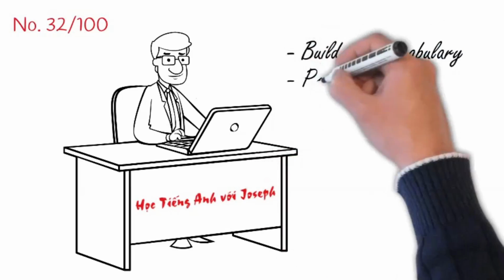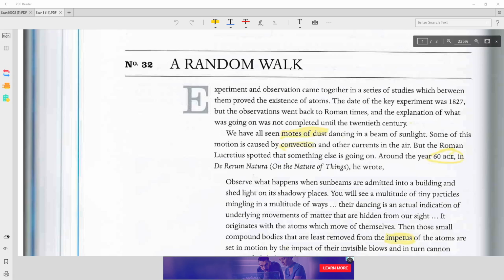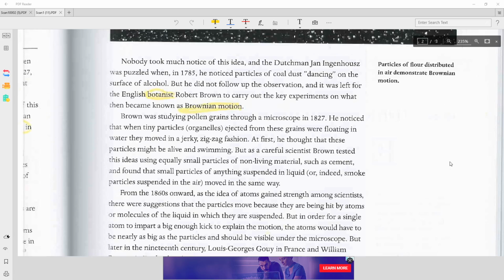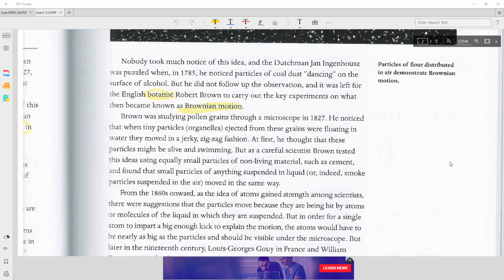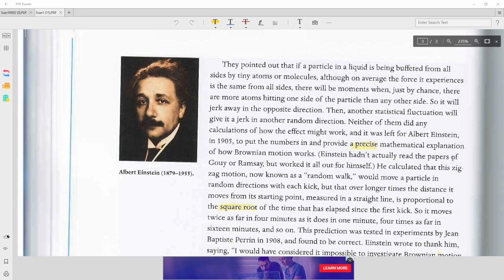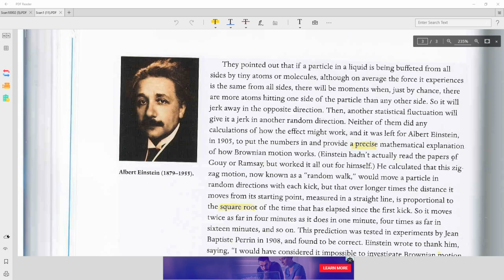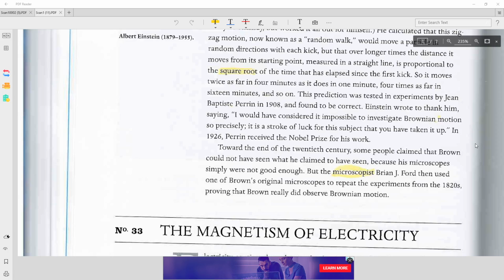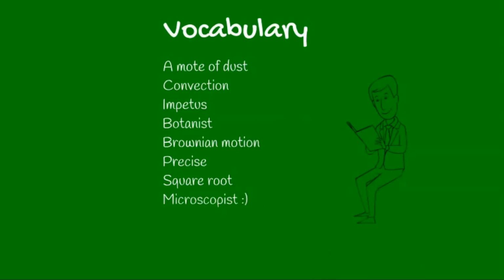Học Tiếng Anh với Joseph - TCITB vNo. 032/100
Brownian motion.